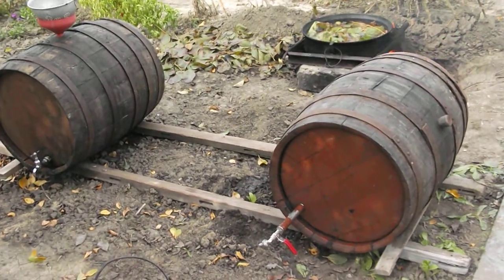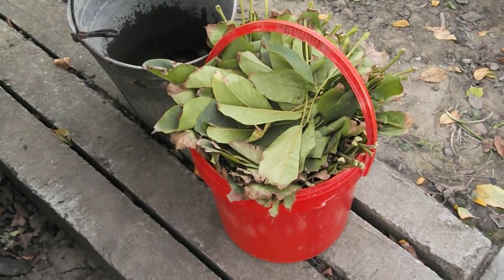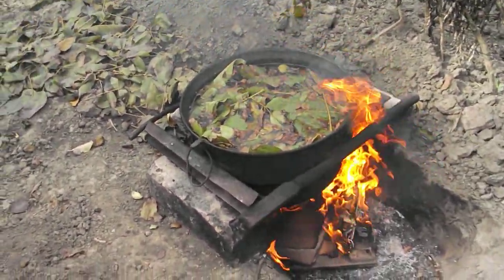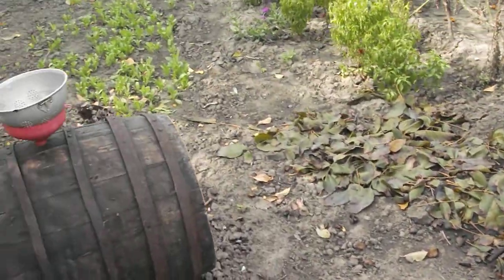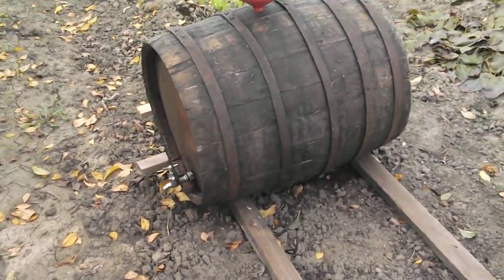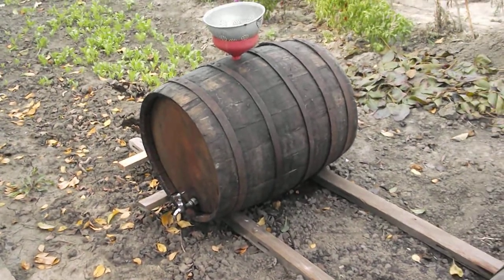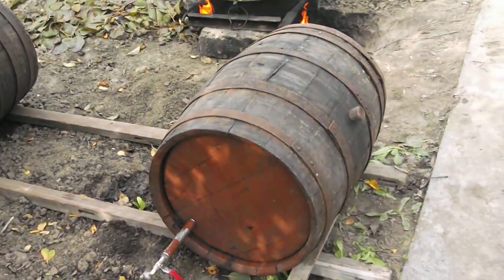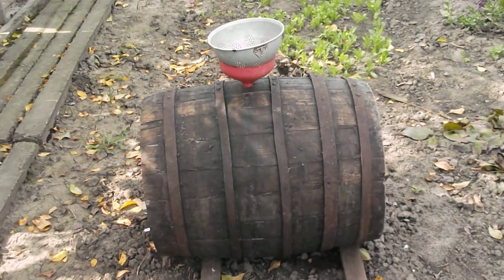Wine Barrel Sterilization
This film will show and explain how we sterilize our wine barrels in order to have them ready for the juice we squeeze out of our grapes.